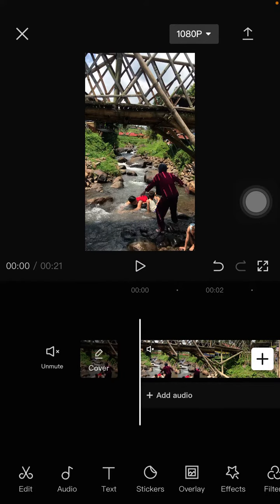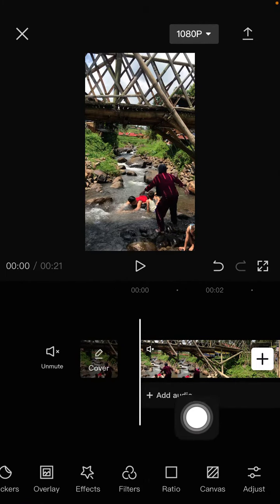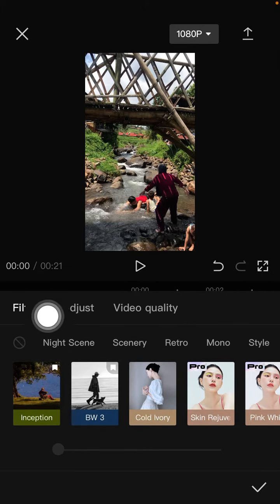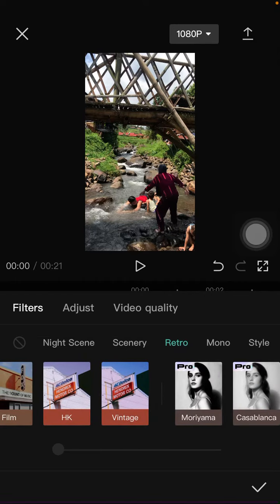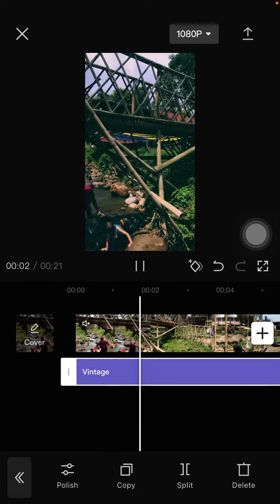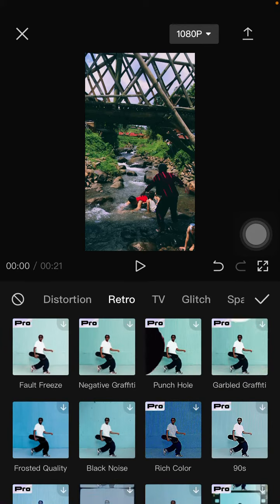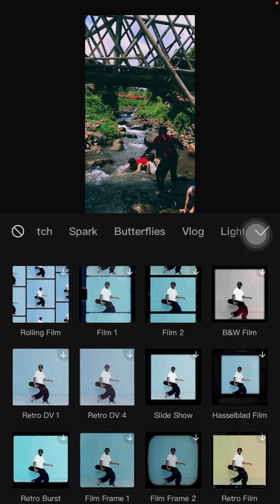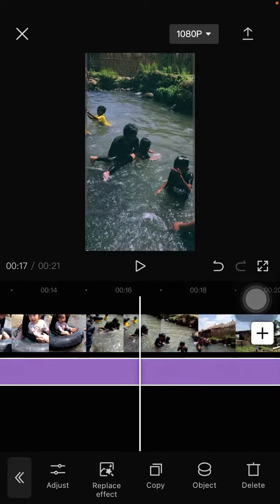Color Filters in CapCut! How to Make Vintage Effect in CapCut Apps? NEW UPDATE MAY 2023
Learn how you can Make Vintage Effect in CapCut by watching this video.